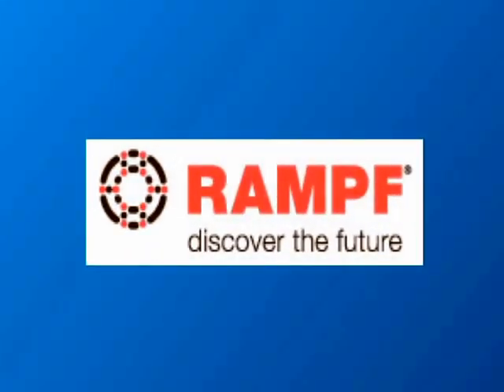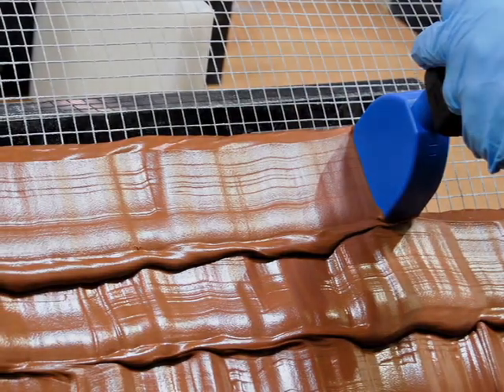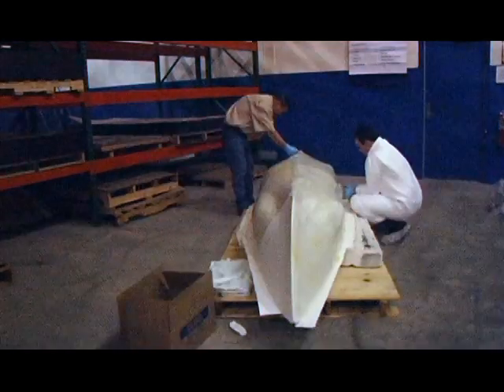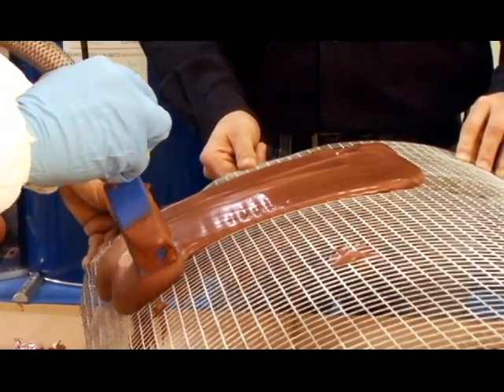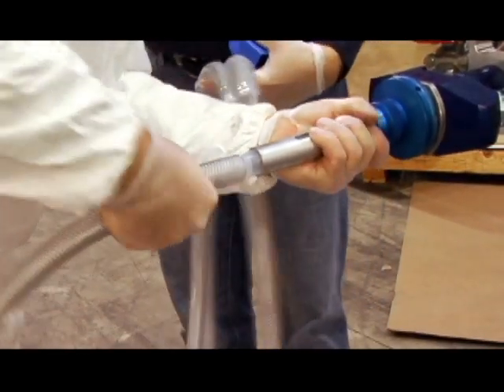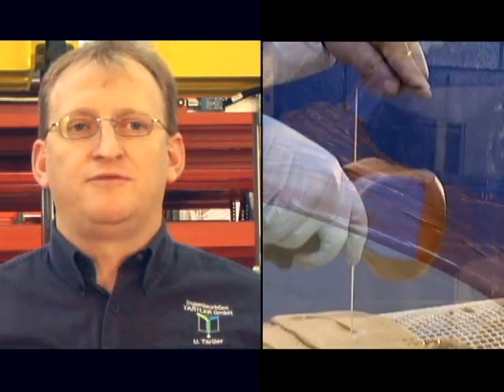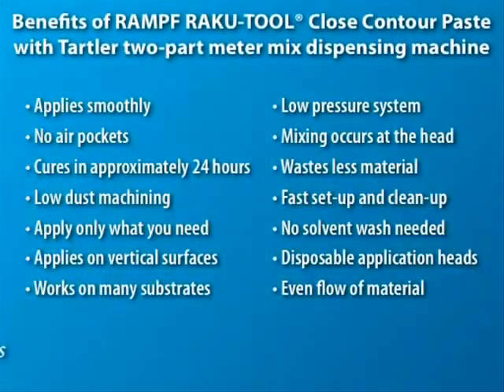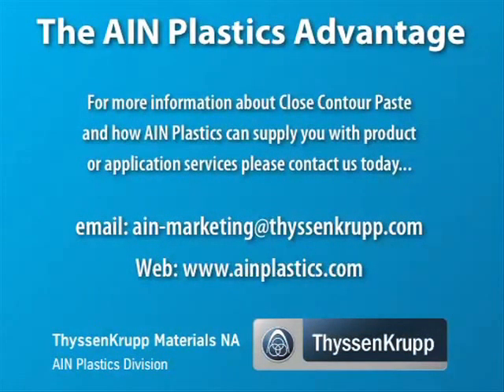Tooling Paste for Custom Shapes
AIN Plastics introduces a collaboration between themselves, RAMPF GROUP, and Tartler Machines. Learn how using RAKU-TOOL paste for your applications can save time, reduce material usage and waste, and save money while improving the quality of your projects.